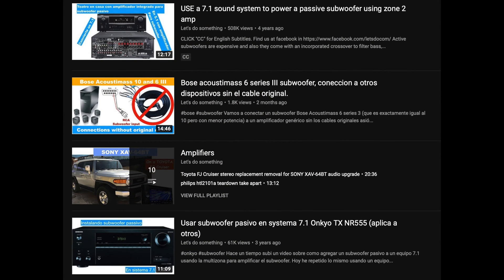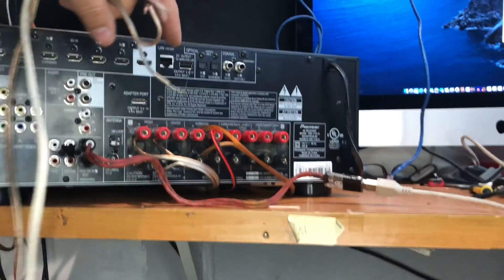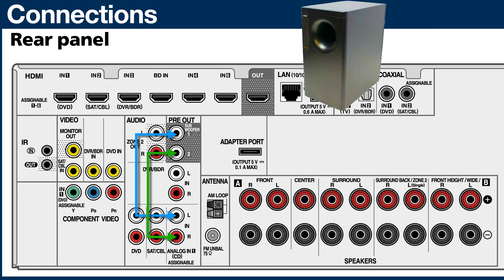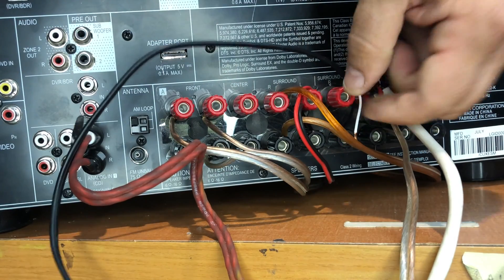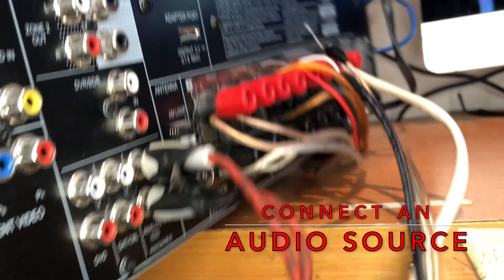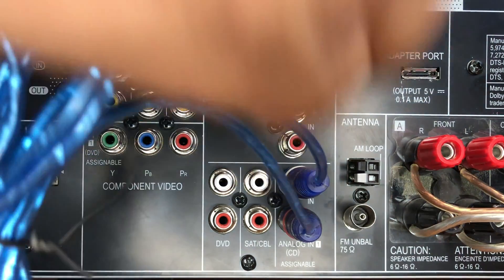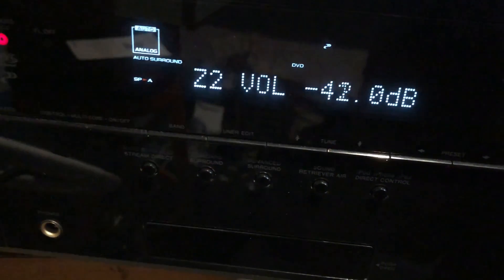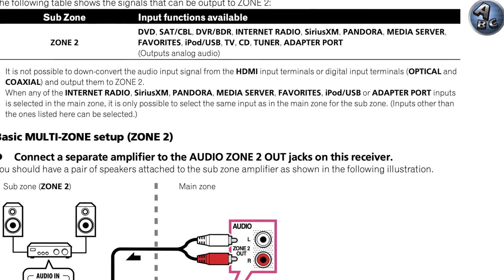Connect Passive subwoofer (not amplified subwoofer) to an 7.1 or more home theater receiver.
Easily connect passive subwoofers (subwoofers that requires external amplifier like most car's subwoofers) to an 7.1, 7.2, 9.1 or .2 home theater receiver amplifiers using the multizone or zone 2 feature of those systems.
This system I'm using is a Pioneer VSX-112-k with a pair of Bose acoustimass  series II with the amplifier removed.
I have made other two videos in the past like this but some say it is not very clearly explained, so look at the other two and see if those systems are like the one you have:
00:00 Intro
00:39 Background
01:18 Testing the subwoofer speaker
02:30 Connecting subwoofer to multizone or zone 2
02:45 Connections for Zone 2
04:50 Description of inputs and outputs
07:24 Testing Zone 2
08:56 Injecting sound to zone 2
10:30 Testing the system
11:11 Configuring subwoofer level
11:58 Testing whole system again
13:05 Conclusiones